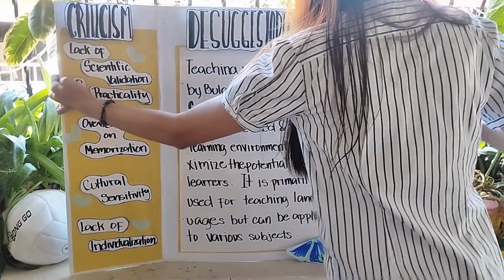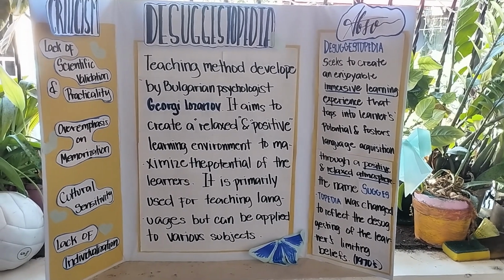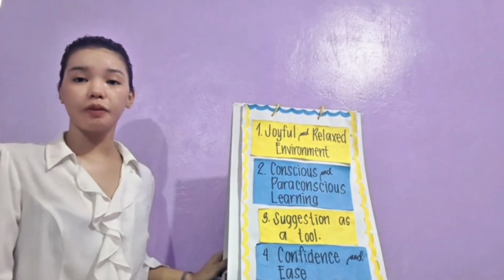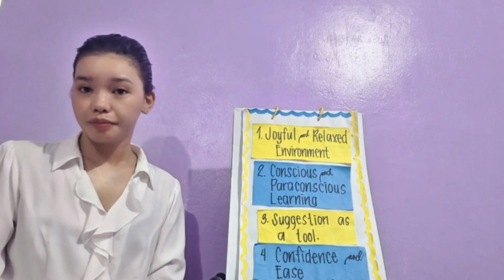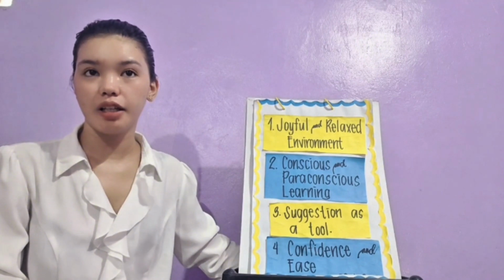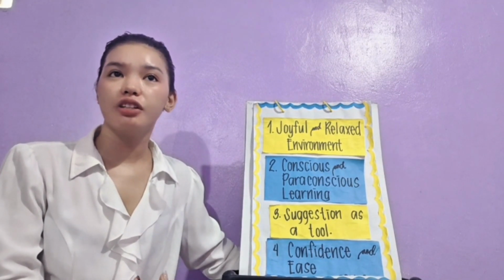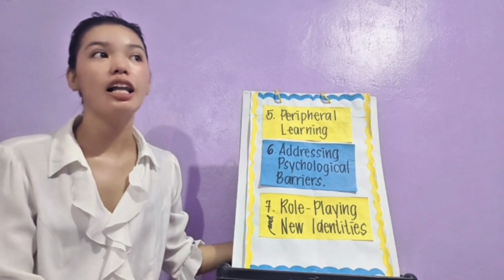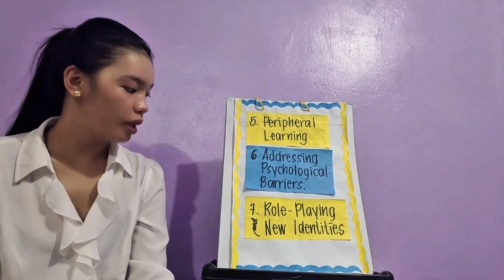DESUGGESTOPEDIA (GROUP 5 | BSED 2-1E)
4-18-25

Greetings class! Here's our video report for the topic called "Desuggestopedia" a teaching method developed by Georgi Lozanov in the 1970's

Written Report will be posted next.

note: sorry for the very raspy voice, can't modulate my voice loud enough to film while teaching so I only used the voice recorder, tweaked a lil bit for the sound to be loud and clear.

GROUP 5 MEMBERS:
LARROZA, Edea Arwen
PADUAL, Azie Rose
BELLO, Rae Earth
SEÑORIN, Hazel